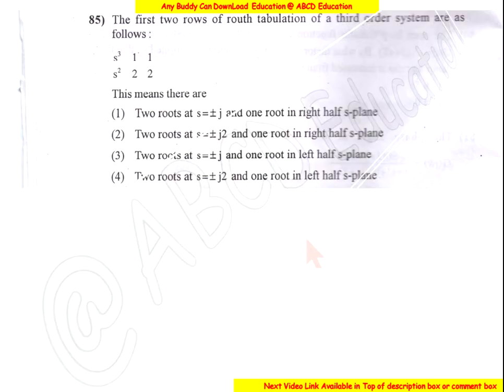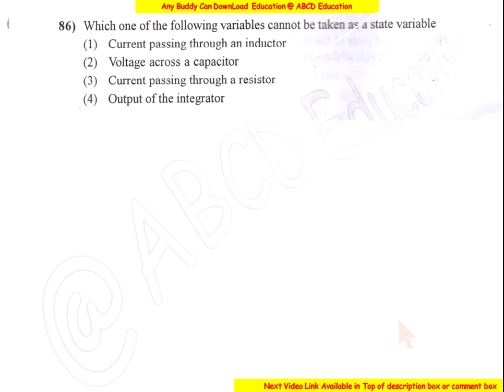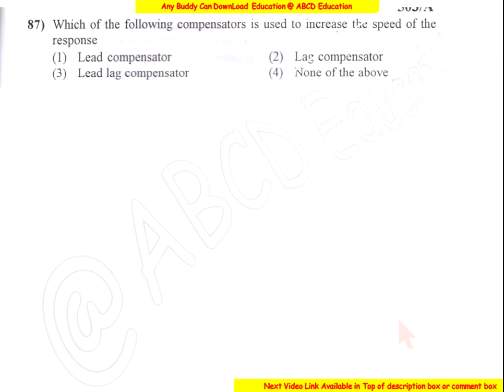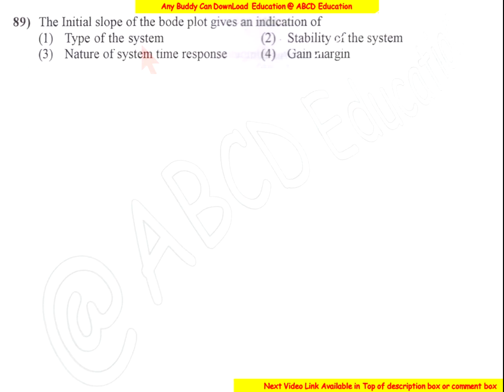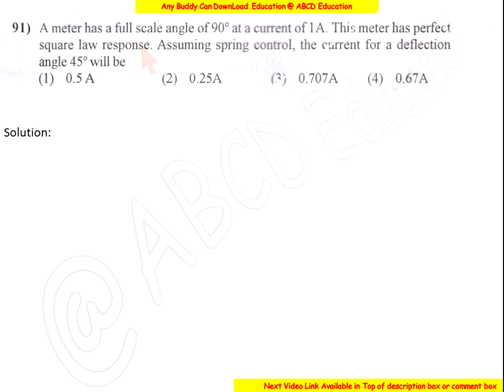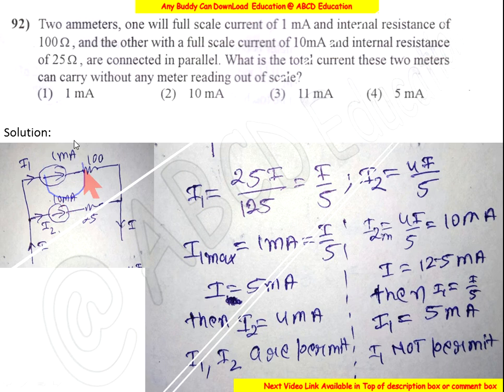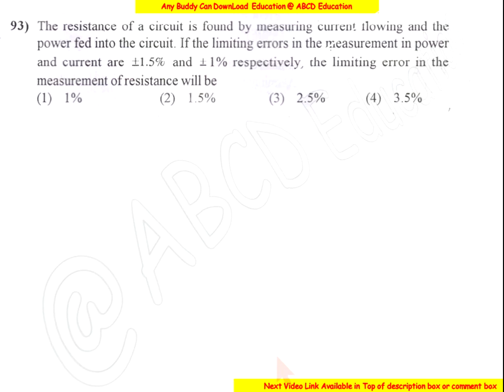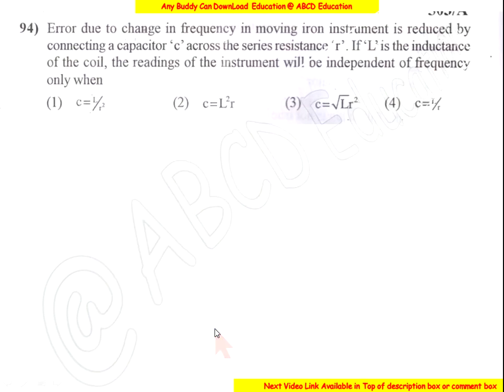8. Solution of Assitant Executive Engineer (Telangana)